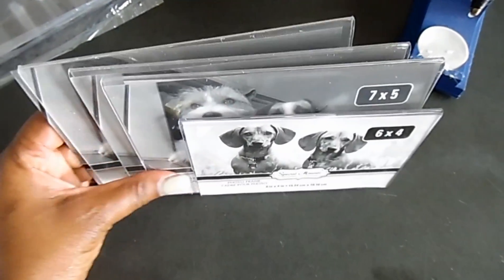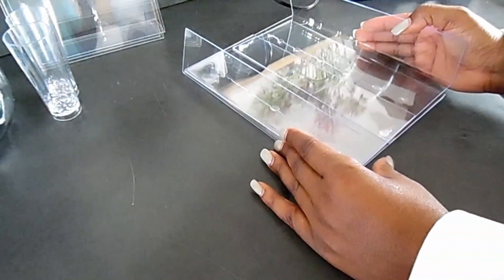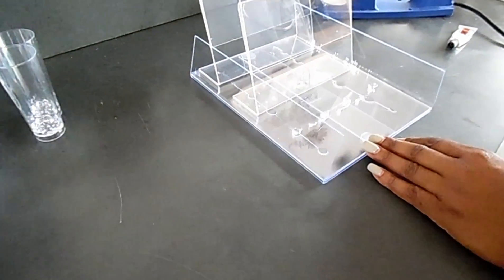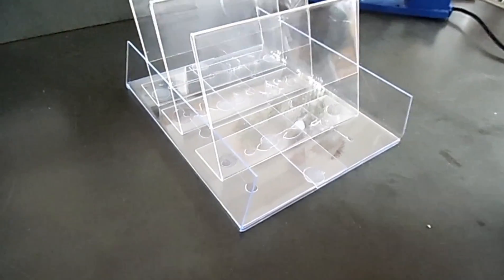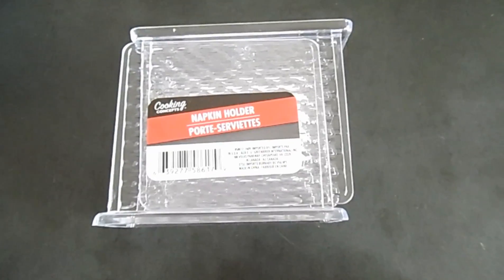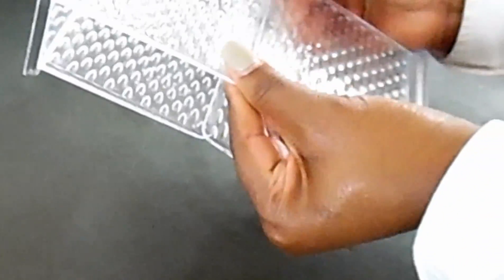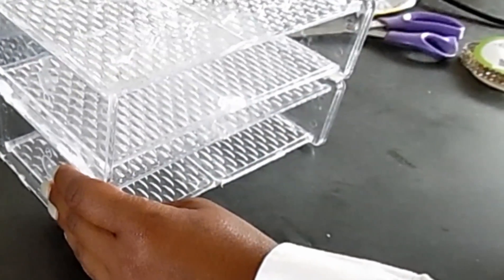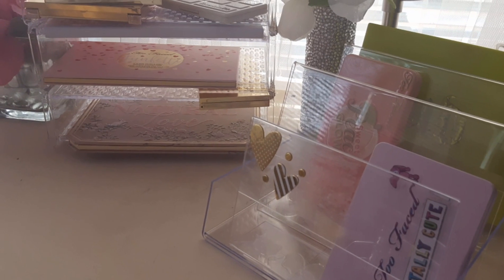Two (2) DIY Acrylic - Like Palette Organizers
Hey guys!!!  I hope you enjoy these makeup organizers.